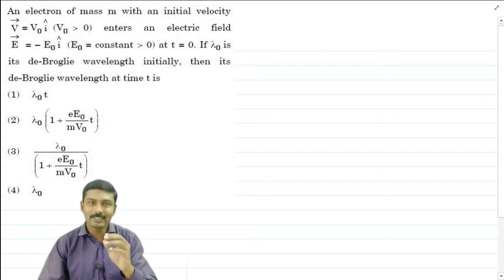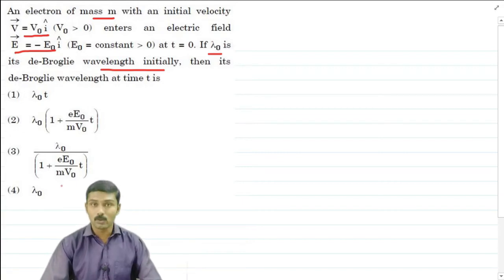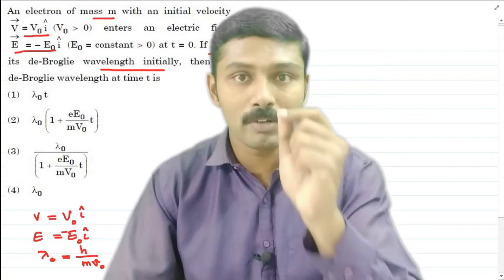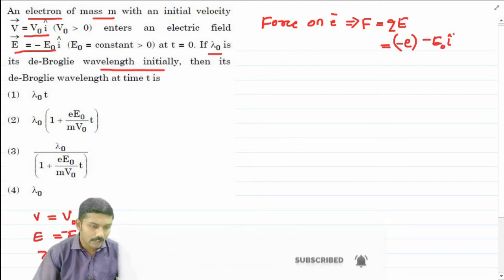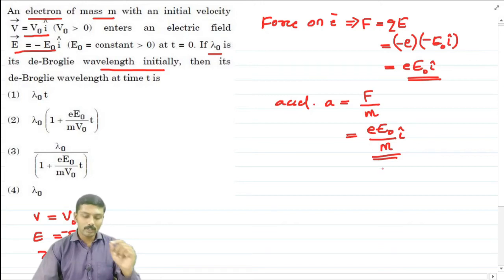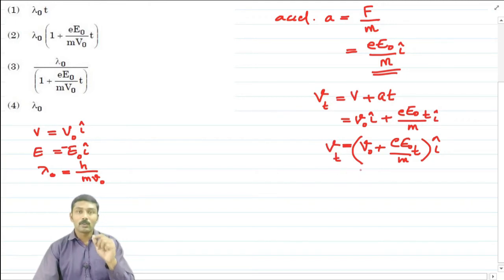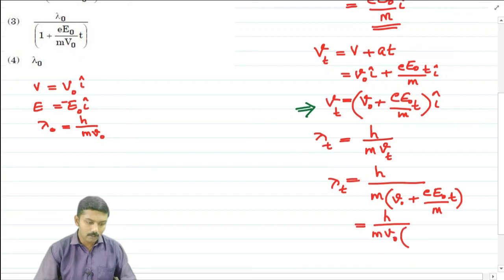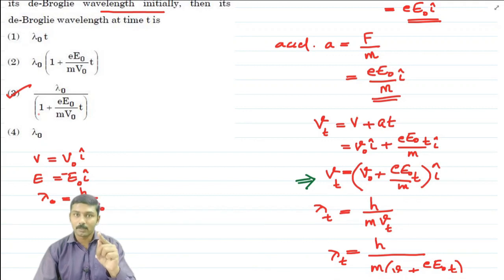NEET/JEE 2020 Preparation | Dual Nature of Matter | Previous year NEET /JEE questions solved 🔥🔥🔥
In This Video I am  sharing the solutions with which you can make sure that  you gets successful in any exam like JEE and NEET.
 An attempt to solve the previous year’s question paper for helping all those students sincerely preparing for NEET or JEE. A continuous and smart way of preparation can definitely make you qualify the exams with a better rank.
Your share of the video can help any one somewhere.
If you have not watched my previous videos should definitely watch it and make small notes of the same.

Do leave good and encouraging messages in the comment section….